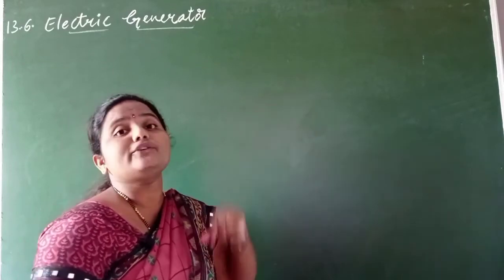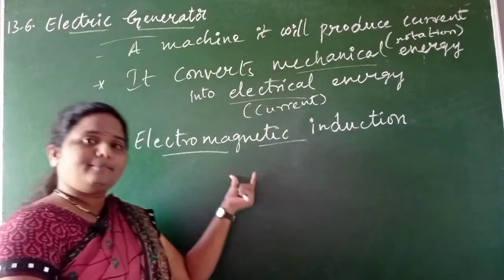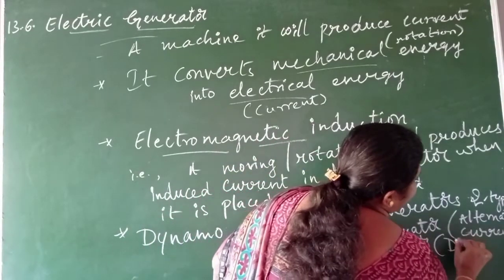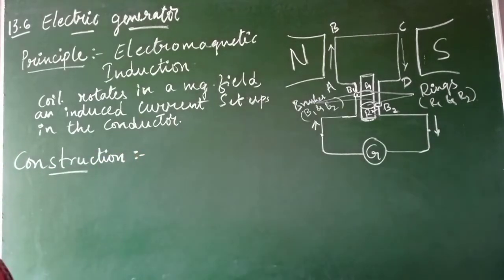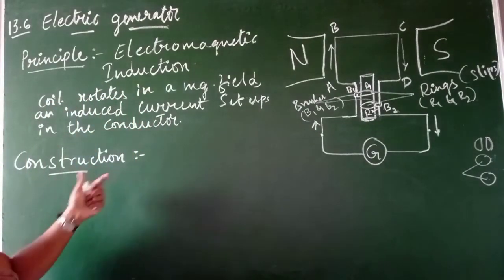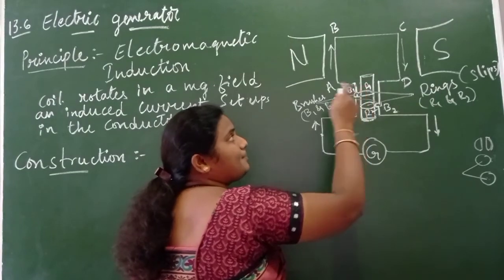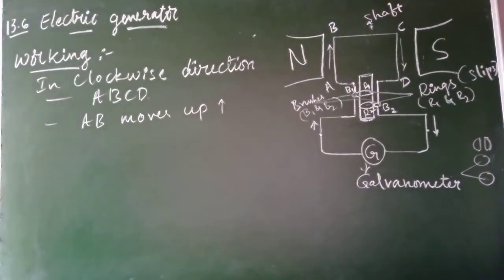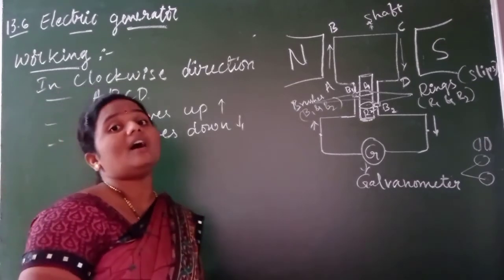Magnetic effect of Electric current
Electric generator